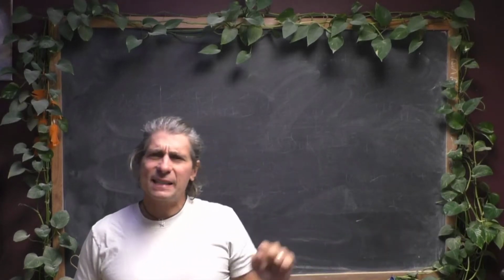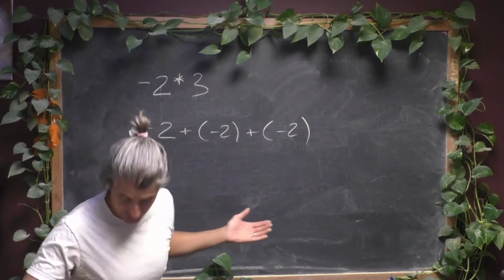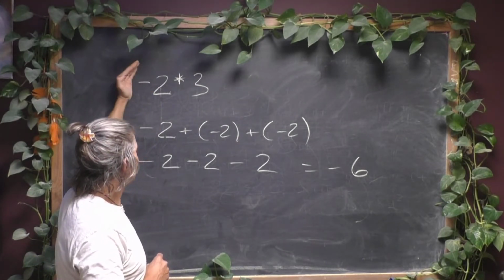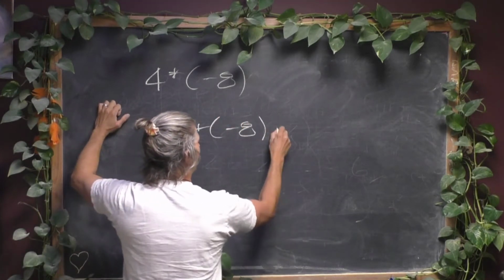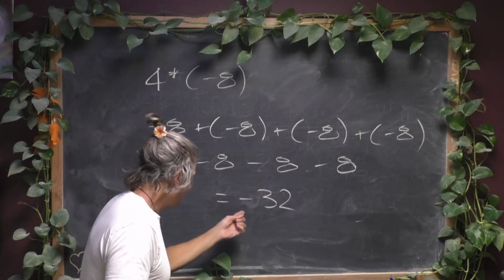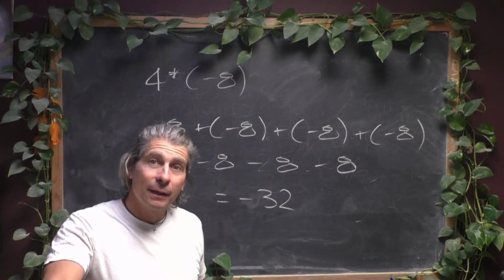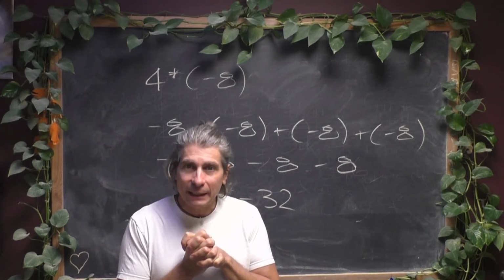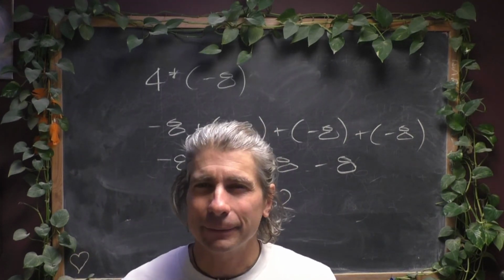Negative Numbers Check-in Video!